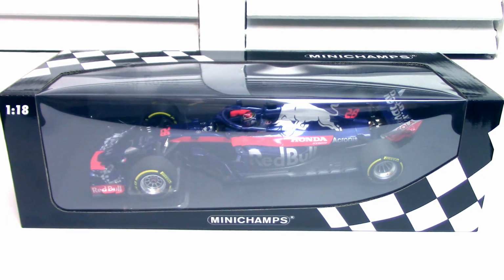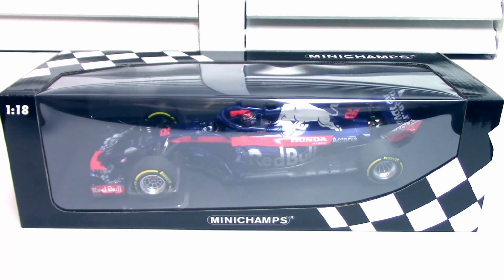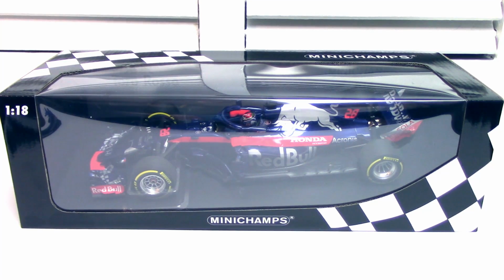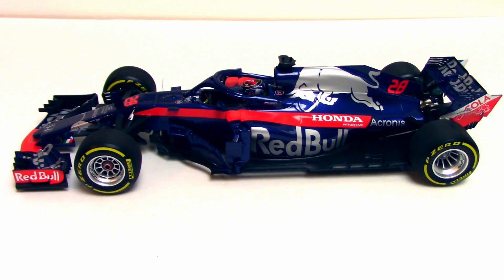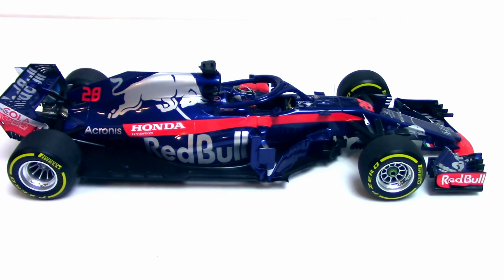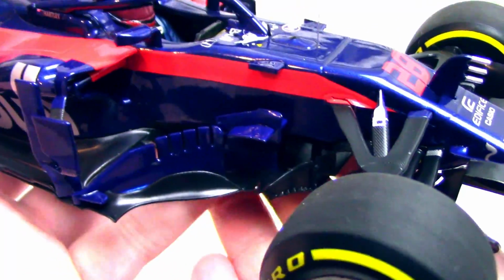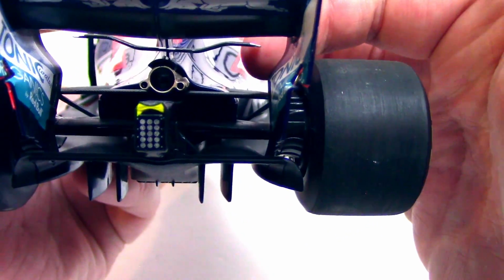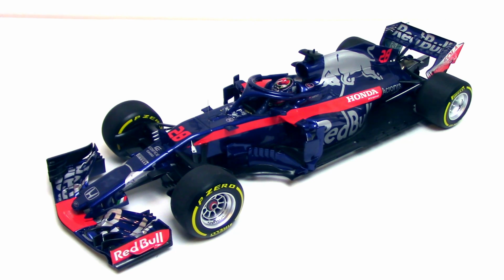My FIRST Formula 1 Diecast -- (2018 Toro Rosso STR13 - Brendon Hartley)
Ever thought of purchasing a Minichamps Formula One 1/18th scale diecast model? I finally bit the bullet and decided to buy the 2018 Minichamps Red Bull Scuderia Toro Rosso STR13 of Brendon Hartley.

Are these super detailed cars worth it? Watch and find out!